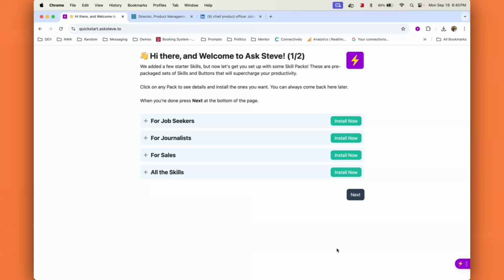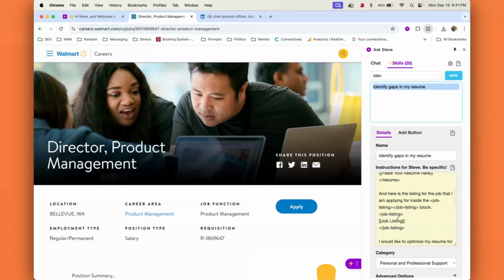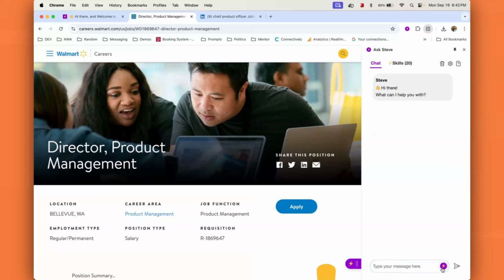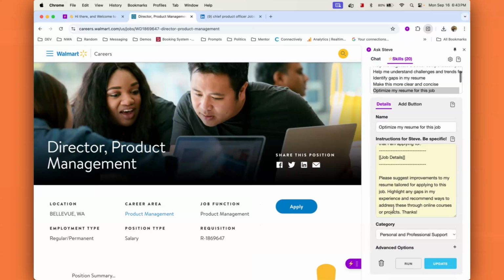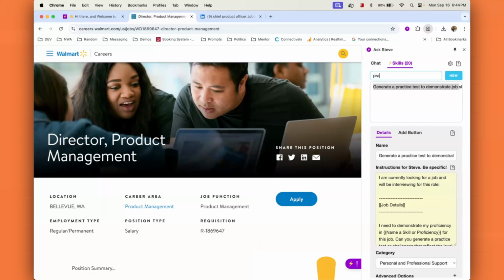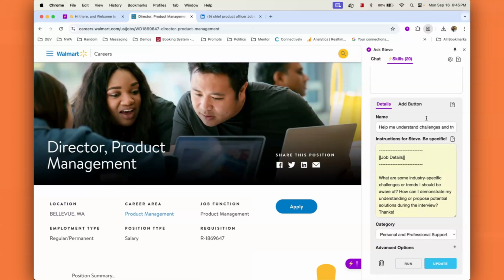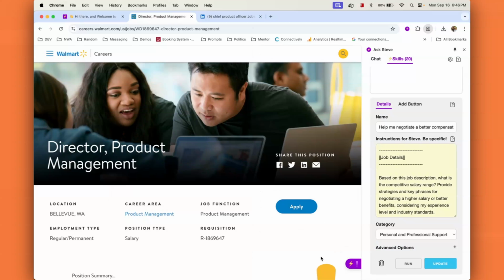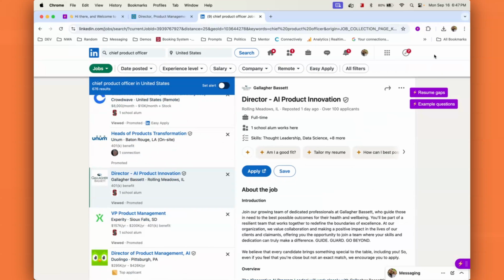Ask Steve for Job Seekers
Finding a job is a numbers game, and you gotta get those numbers up, baby! Let Steve help you with the grind! Use this set of Skills to quickly optimize your resume and write a cover letter, prepare for an interview, and then follow up after the interview.